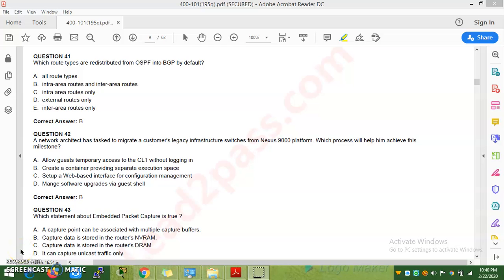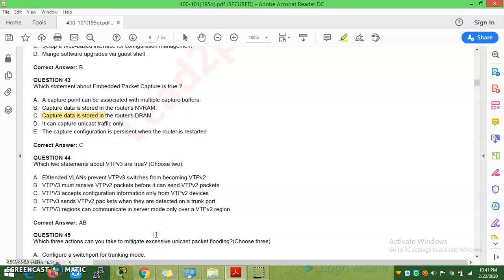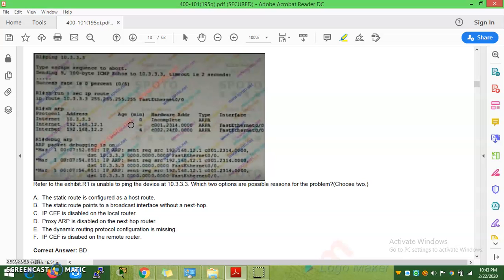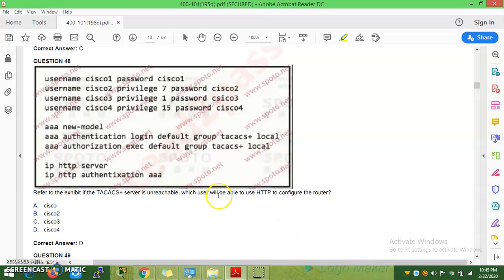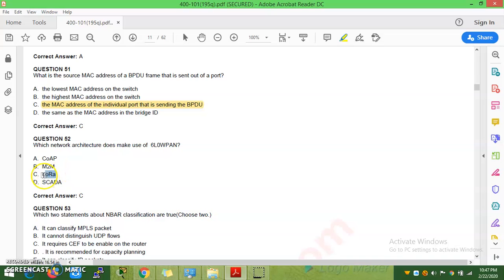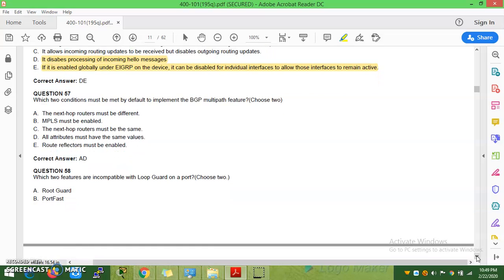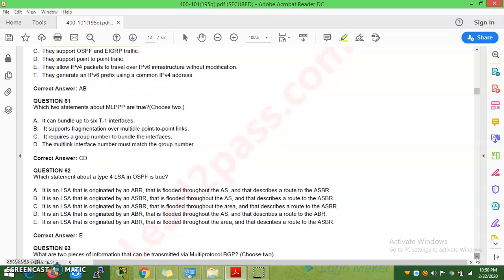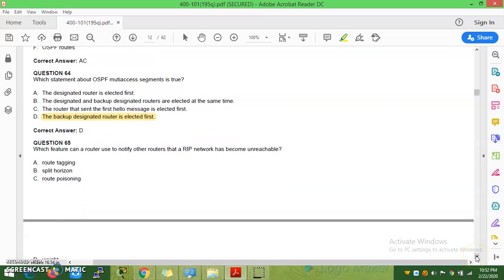CCIE Routing and Switching Questions || 400-101 || Part 3 Question 41 to 65 || Dinesh Kumar M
This video helps you to practice for Cisco CCIE Routing and switching 400-101.
 Who all preparing CCIE Routing & Switching this video will help you with practice and verification.
Who recently taken CCIE please post your comments for the dumps questions.

This video does not guide the short cut for passing the exam, Just to create the confidence for Cico Exam takers.